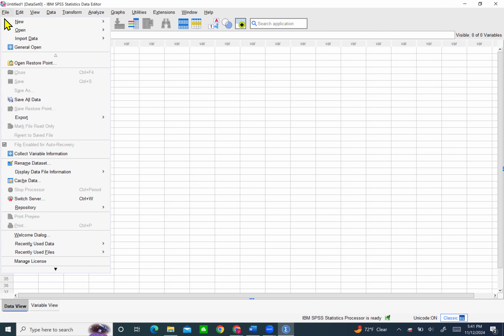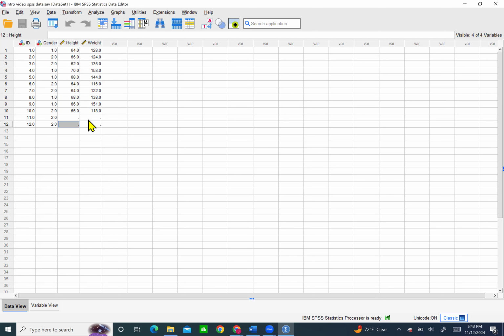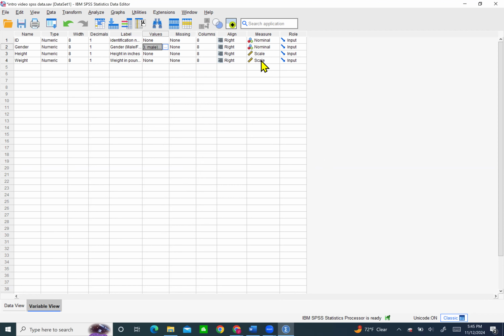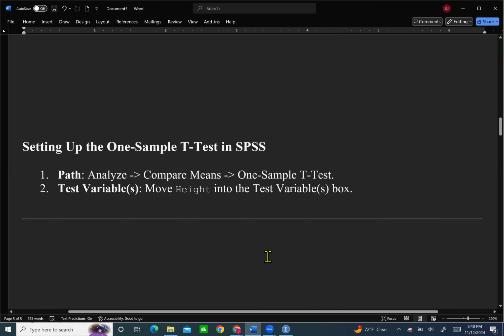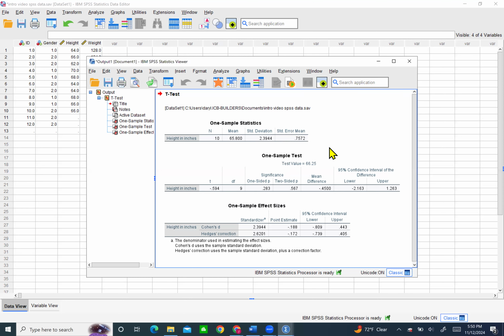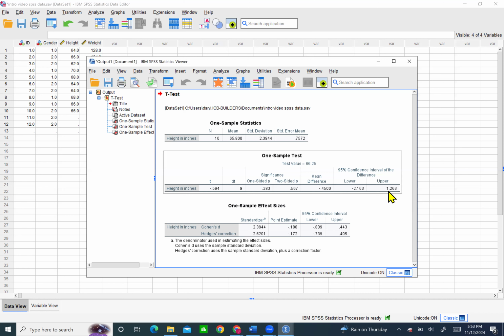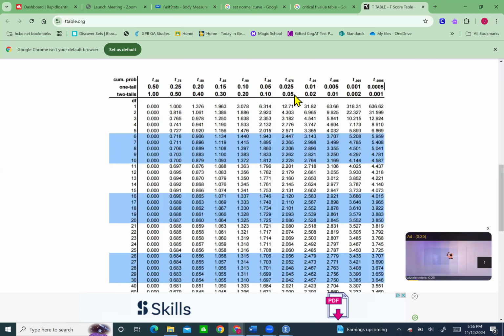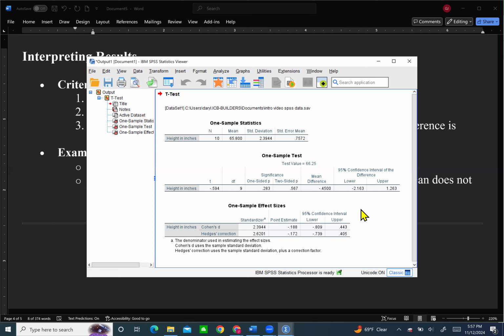Easy SPSS: V3. One-Sample t-Test